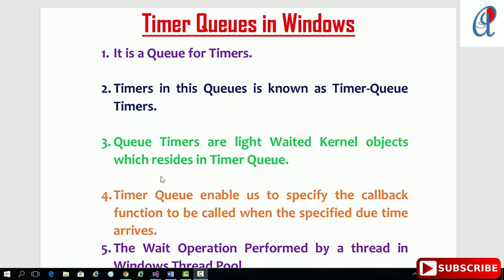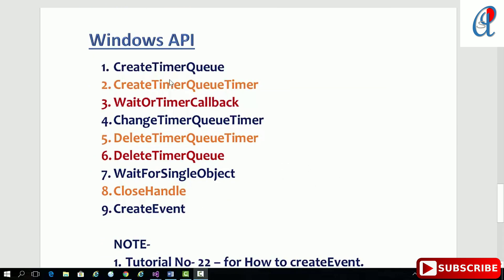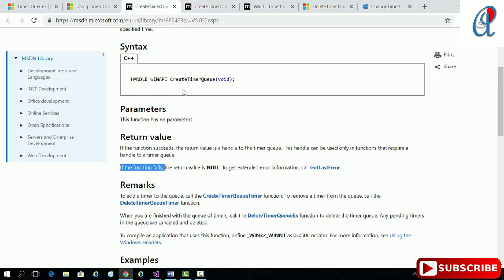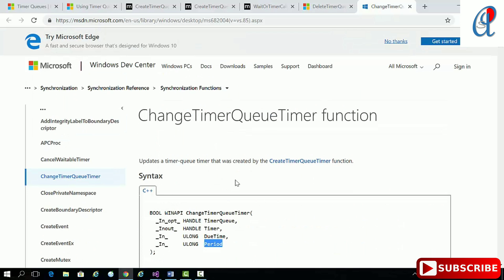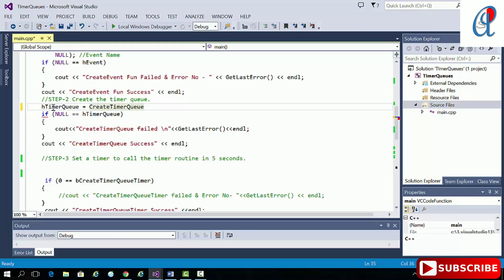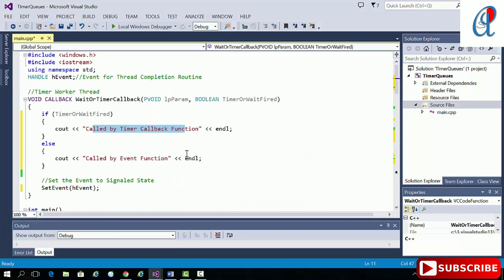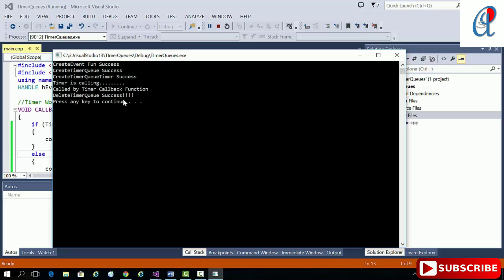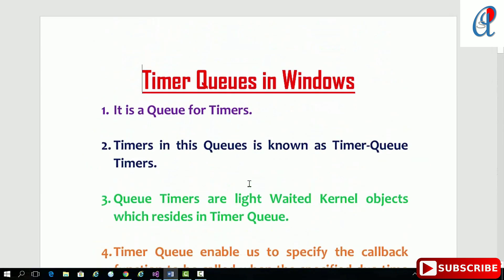48. Timer Queues - Windows System Programming in C/C++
In This Tutorial I have explained How to create Timer Queue in Windows C/C++:

I have used following API's
1. CreateTimerQueue
2. CreateTimerQueueTimer
3. WaitOrTimerCallback
4. ChangeTimerQueueTimer
5. DeleteTimerQueueTimer
6. DeleteTimerQueue
7. WaitForSingleObject
8. CloseHandle
9. CreateEvent